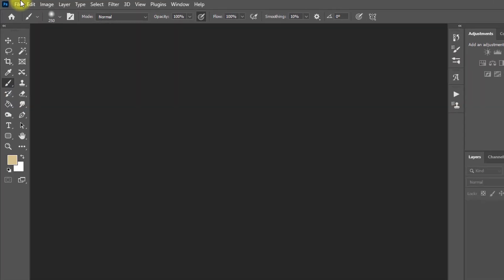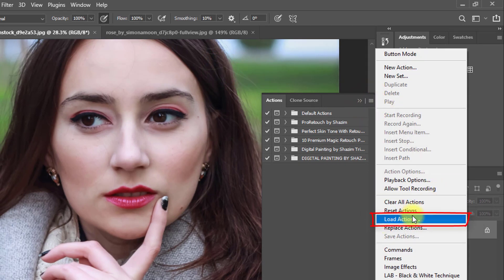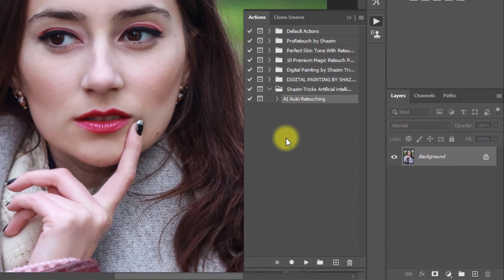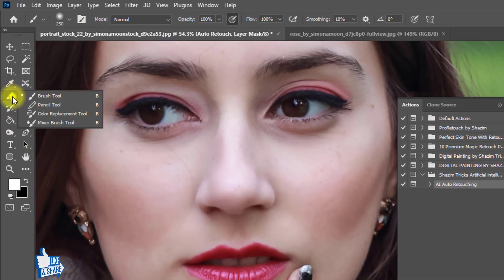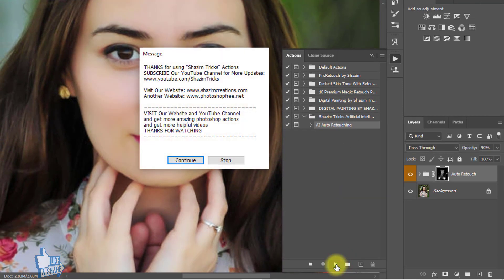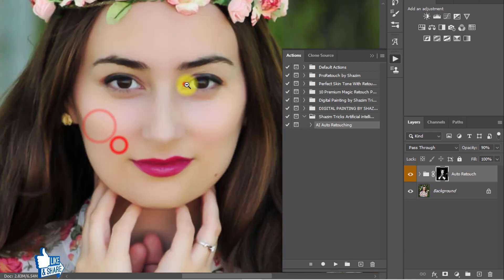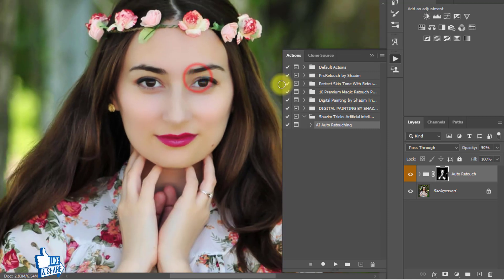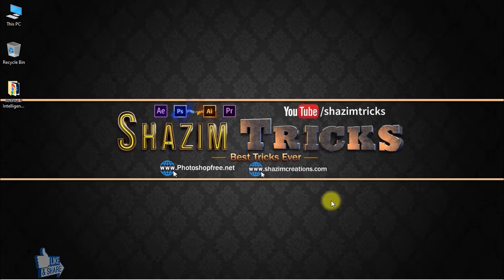BEST Automatic Skin Retouching Photoshop Actions - FREE DOWNLOAD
FREE DOWNLOAD -Automatic Skin Retouching Artificial Intelligence AI Best Photoshop Actions. This Special actions won't affect another area of the photo. Just Automatic  Selecting the skin area and just Retouch automatically by Artificial Intelligence. I hope you enjoy it. t is very important and very effective for any skin retouching Action. This Action is very easy to use. I provide for everyone and help my visitors. so let's download and use it for a lifetime. This is Artificial Intelligence Automatic Skin Retouching Special Photoshop Action. Just Download Now Retouching Actions and Load into your Photoshop action then enjoy.

Way to Use Artificial Intelligence (AI) 1 Click Automatic Skin Retouching Photoshop Actions?
*At first, Download Artificial Intelligence (AI) Quick Retouching Action from Below.
*Now to open your Photoshop and open your image. and Now go to Window then click on Action.
*Now click on Load Action. Select your downloaded Action. Nowhere come to shazim creations Artificial Intelligence (AI) action. click on shazim creations Artificial Intelligence (AI) Auto retouch action and select AI Auto Retouch Action. and just click on the Play button.
and Enjoy Now after 1 clicking. It saves time and is easy to use.

Just 1 Click and enjoy this Artificial Intelligence (AI) auto retouch service. It won't affect any other area of the image. Just select the skin area by Artificial Intelligence (AI) and Make the skin smooth and skin retouching automatically. This action is really great and beautiful for a retouch. I hope everyone enjoys it and likes this Artificial Intelligence (AI) auto retouch action.